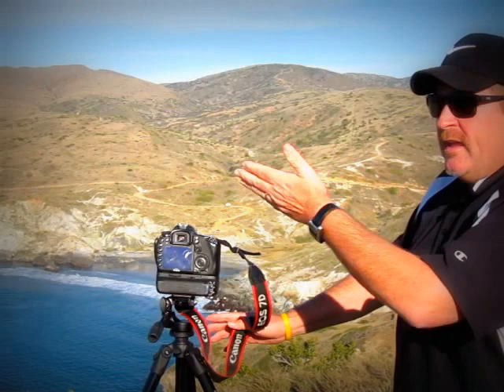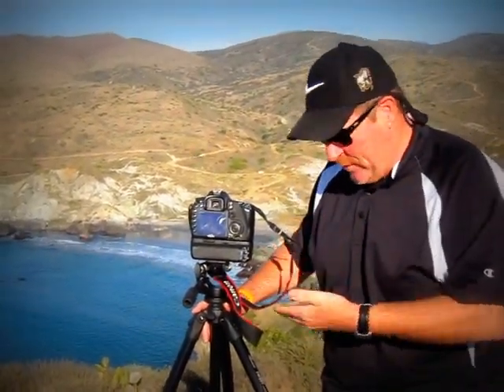Horn Photo ProMaster Tri-pod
Stan uses a Promaster super light tripod on Santa Catalina Island.